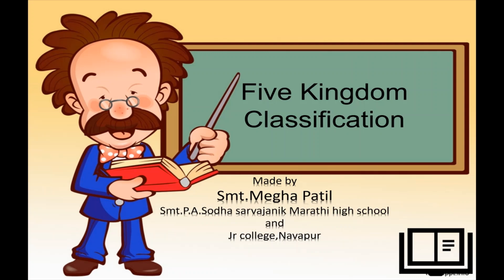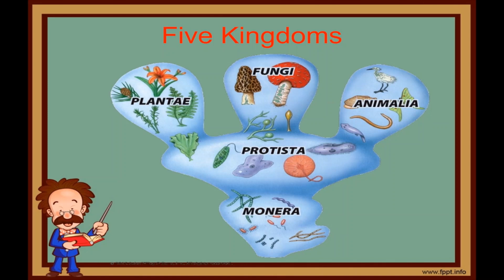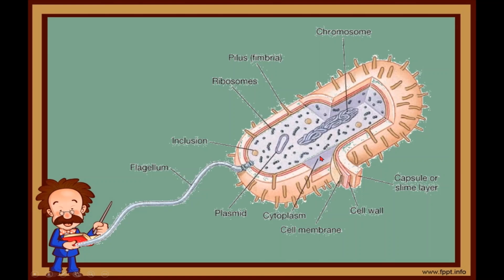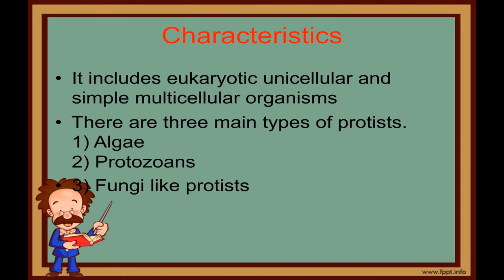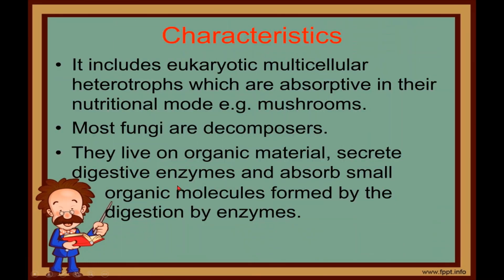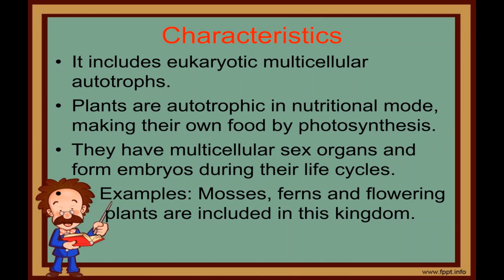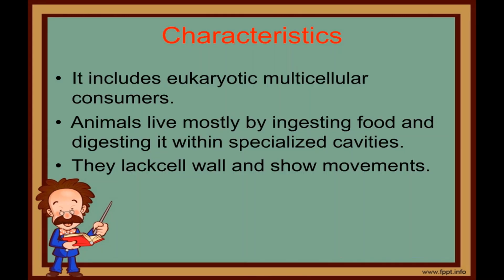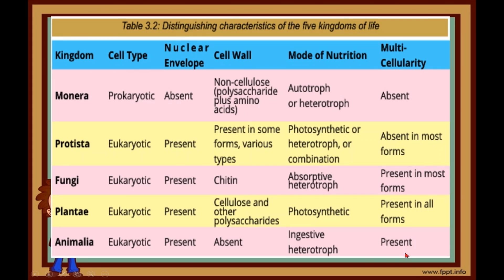Five Kingdom system of Classification proposed by R.H.Whittakar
Tags1967, Robert Whittaker
introduced the five-kingdom
classification system

Basis of Five Kindom System • The levels of cellular organization:
prokaryotic
unicellular eukaryotic
multicellular eukaryotic.
The principal modes of nutrition
 photosynthetic
 absorption
Ingestion
Archebacteria
Eubacteria
Procaryotic
Eucaryotic
Protozoans
Algae

Igestio
Five kingdoms are--
Monera
Protists
Plantae
Fungi
Animalia